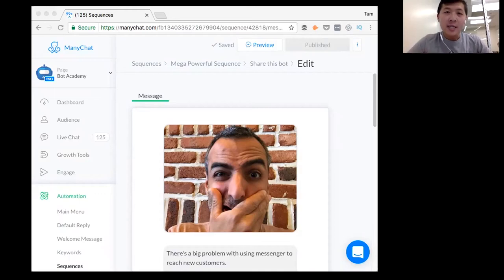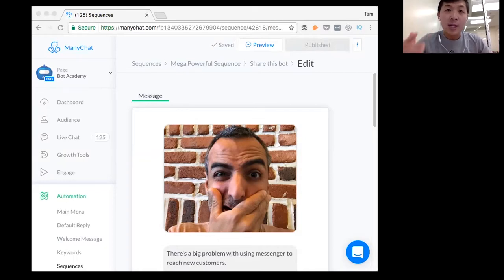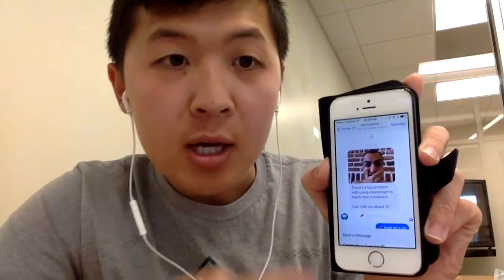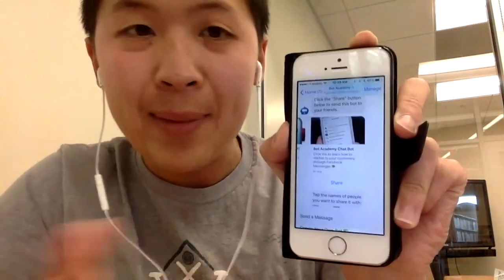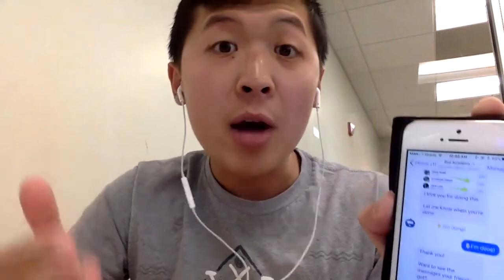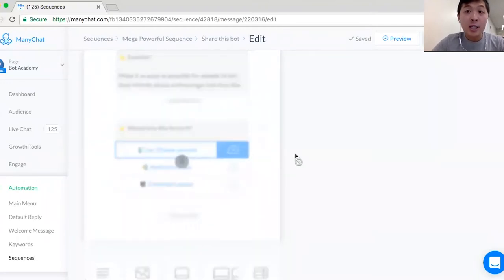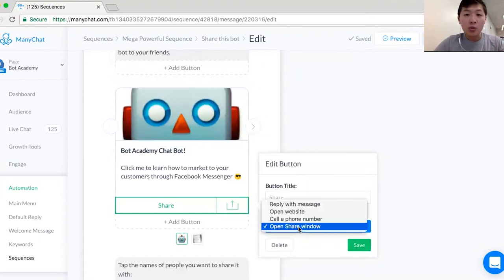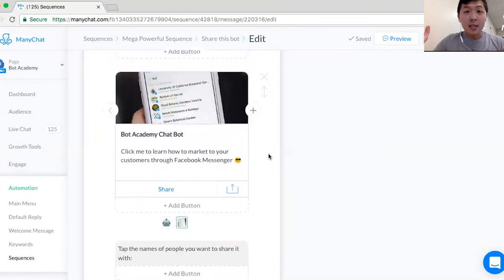How To Share Your ChatBot With One Click on Facebook Messenger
A chat bot is basically marketing through Facebook Messenger. Our approach to marketing in general is to give value and teach our audience something useful before we ever sell.

But the problem is that if I want to tell my friend to try out this chat bot and learn about cooking, or weight loss, or Facebook ads… how can you share in Facebook Messenger?

I want to show you just how easy it is to share the lessons you get through a chat bot.

Take a look at the video above and we show you how we used it in our own bot!

[TITLE]: Link

[TITLE]: Link